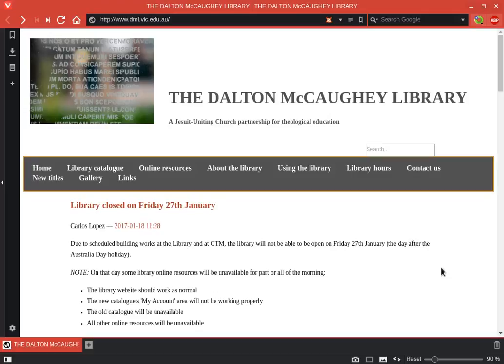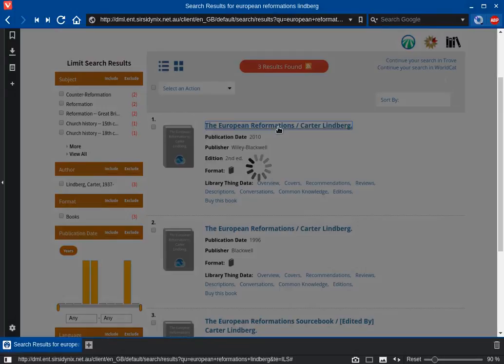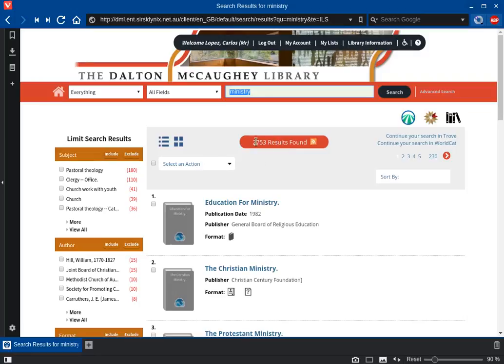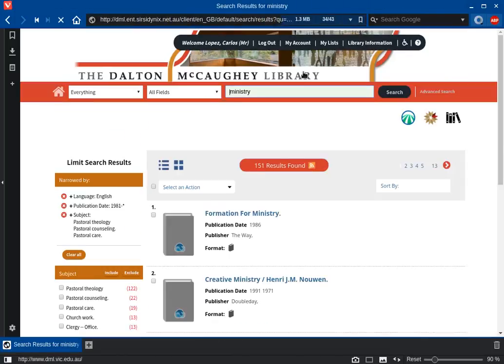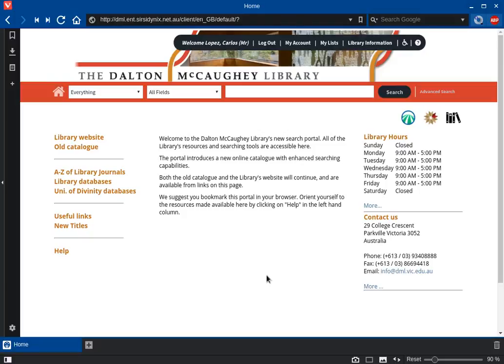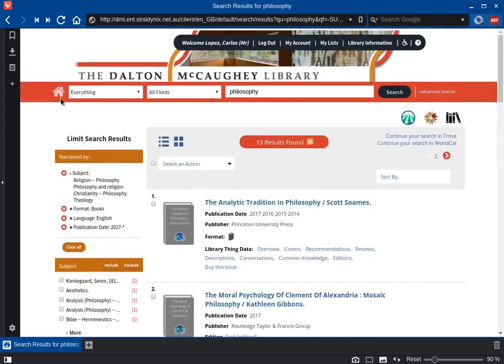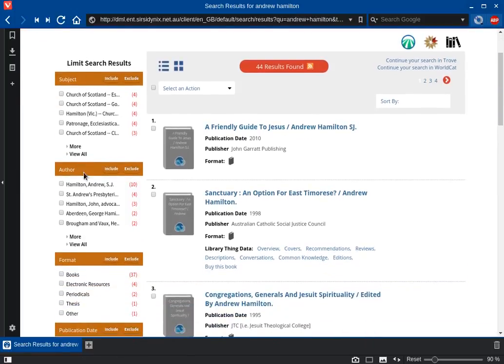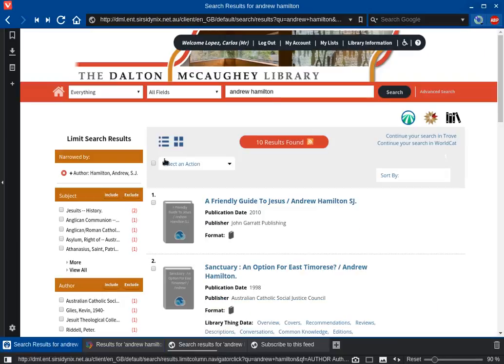Basic catalogue tutorial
A basic tutorial that goes through the most common functions and features of the Dalton McCaughey Library's new catalogue.